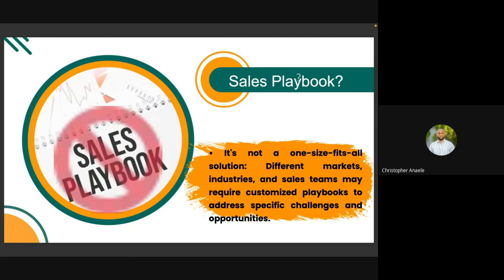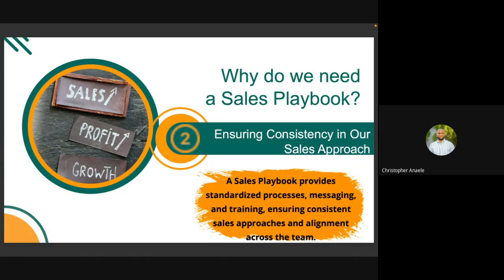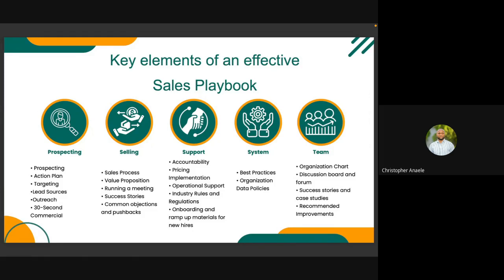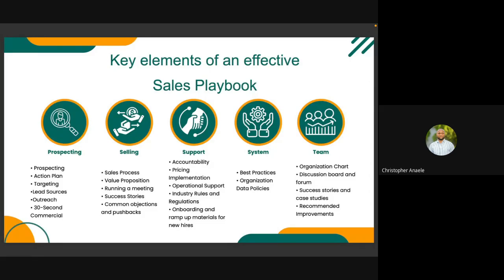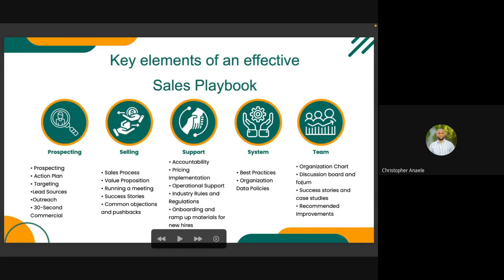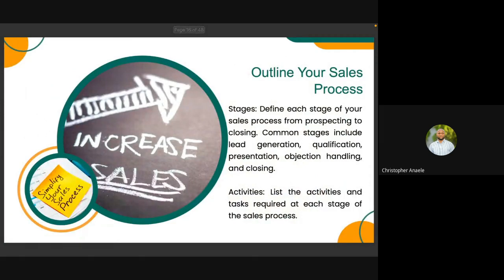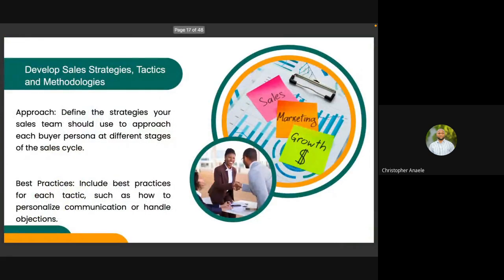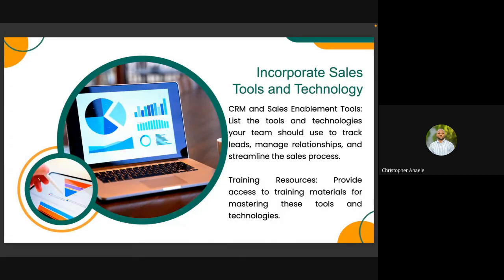Creating An Effective Sales Playbook | Tech Sales & Partnerships Community | TSPC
TSPC Info Webinar: Creating An Effective Sales Playbook

Join us as we invite Christopher Anaele to discuss, “Creating an Effective Sales Playbook”.

Christopher is a Business Development Manager, Revenue Operations Expert and a published Sales coach. He has an impressive track record working with renowned companies like; SeamFix, LeatherBack, TechPoint Africa, Seamless HR among others.

In this session, we’ll be discussing:
- What’s a Sales Playbook and why you need one
- How can you create one
- Elements that makeup an effective Sales Playbook

This session is hosted by Tech Sales & Partnerships Community (TSPC)